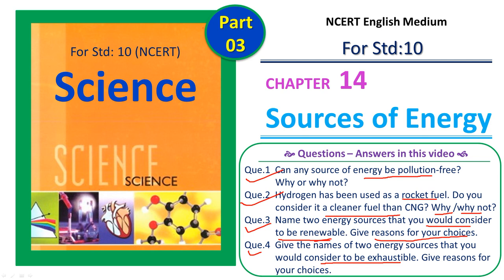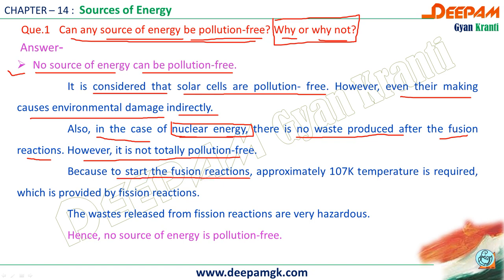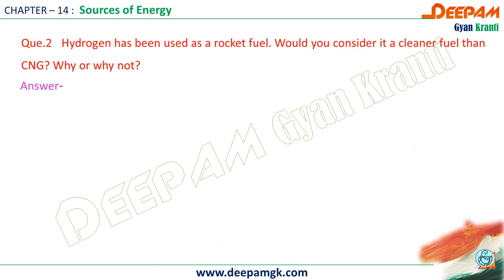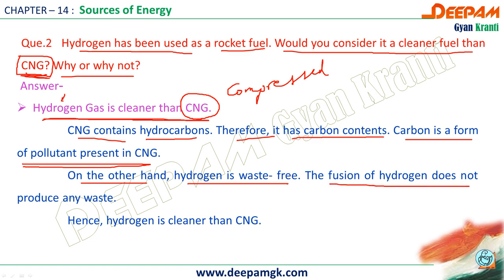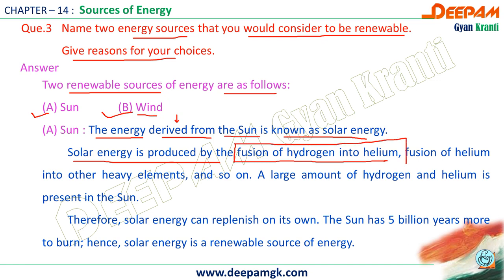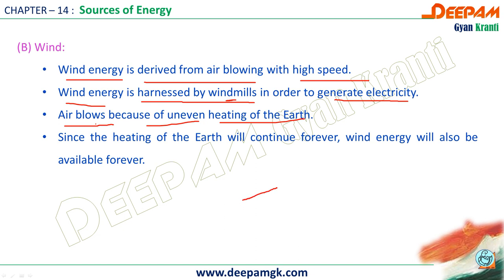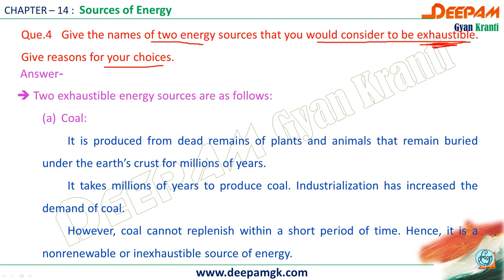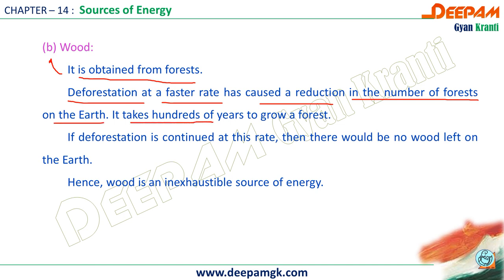Science | Std - 10 | Ch-14 - Sources of Energy | Part-3 | NCERT/CBSE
In this you can see questions and answers of Chapter 14 Sources of Energy...
The questions are:
Que.1  Can any source of energy be pollution-free?
             Why or why not?
Que.2  Hydrogen has been used as a rocket fuel. Do you
             consider it a cleaner fuel than CNG? Why /why not?
Que.3  Name two energy sources that you would consider
             to be renewable. Give reasons for your choices.
Que.4  Give the names of two energy sources that you
             would consider to be exhaustible. Give reasons for
             your choices.